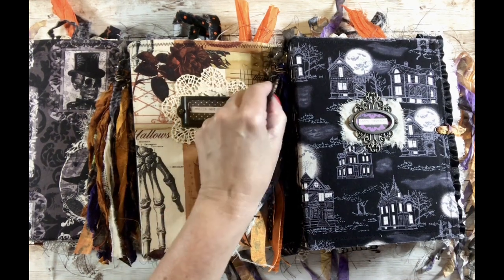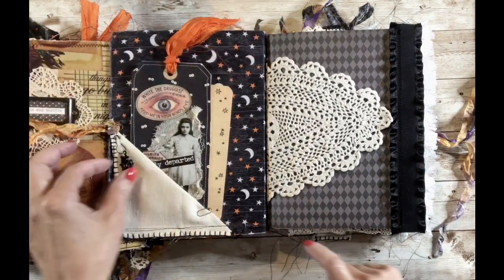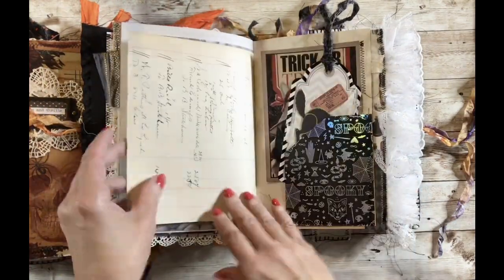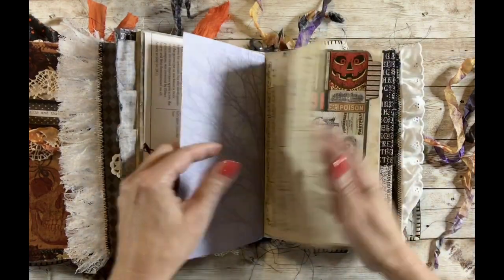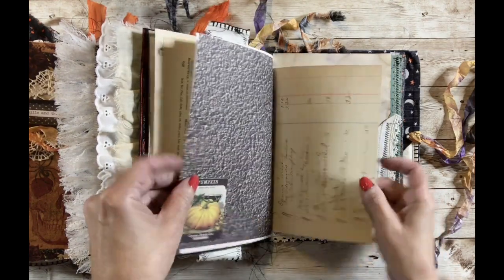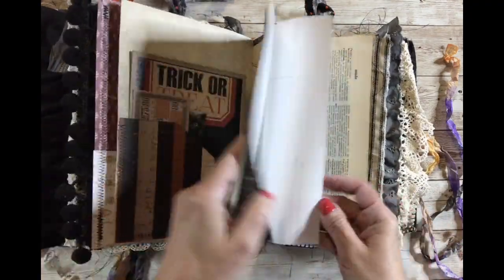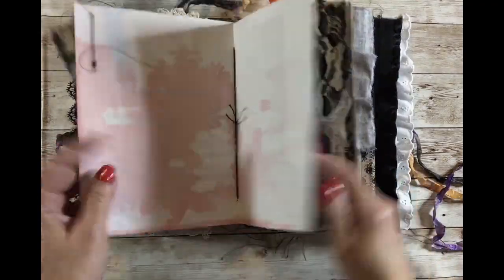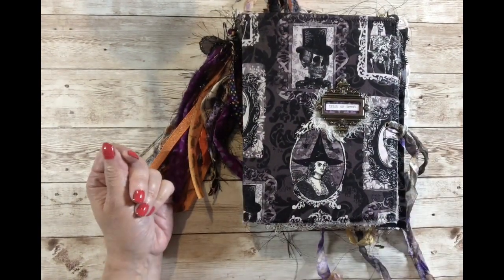Halloween Junk Journals Flip Through - All SOLD - thanks!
Sharing flip throughs of three Halloween themed junk journals. They are available in my Etsy shop